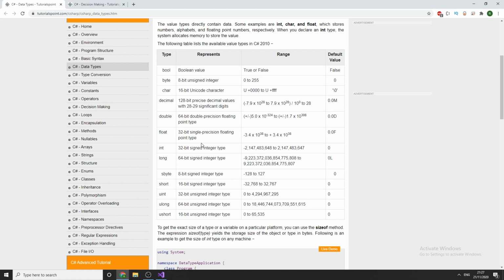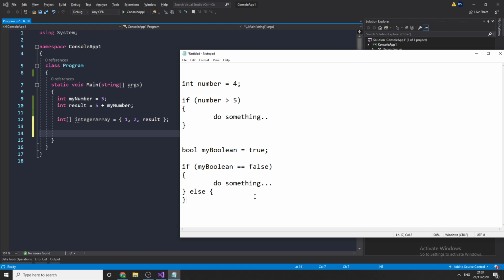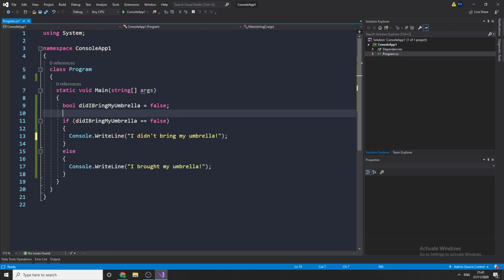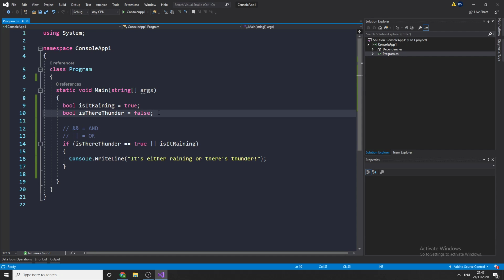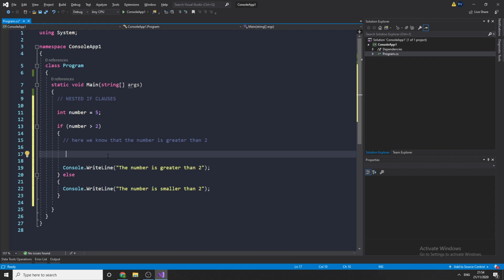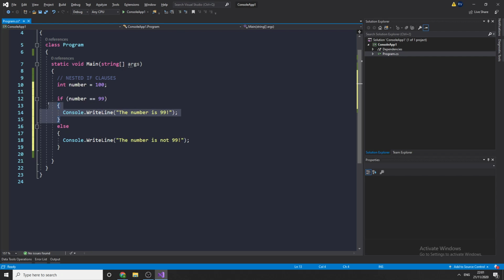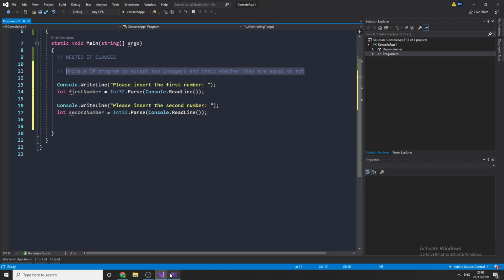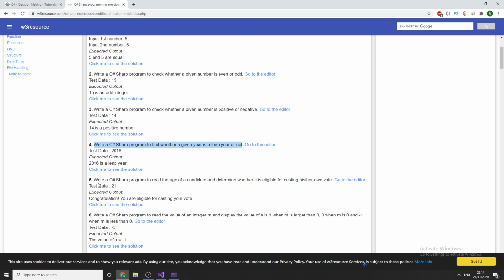C# Tutorial - Full Course for Beginners Part 1 (IF clauses)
These video series will give you a full introduction of all the core concepts in C#. It will give you all the neccessary tools to succeed and start learning to become a better software developer.

00:00 Introduction, if clauses
45:00 Exercises and per partes